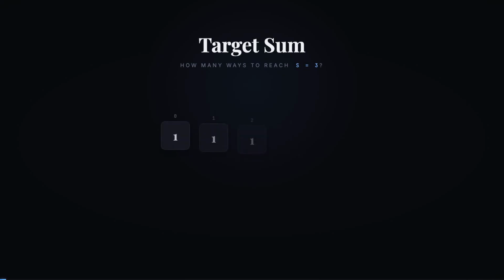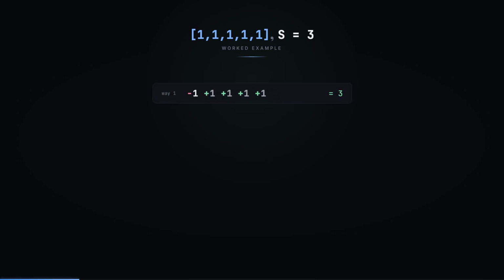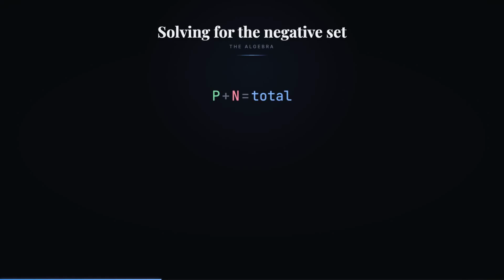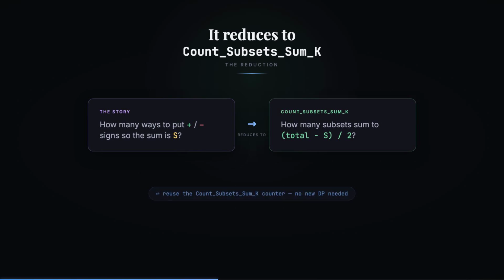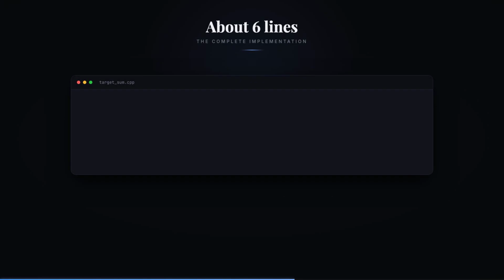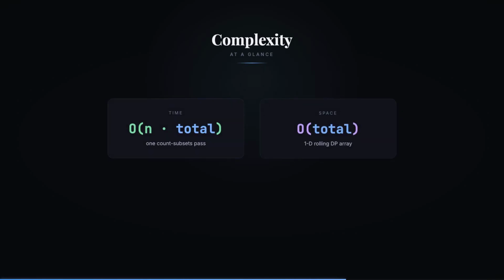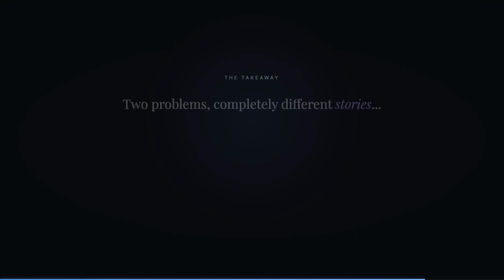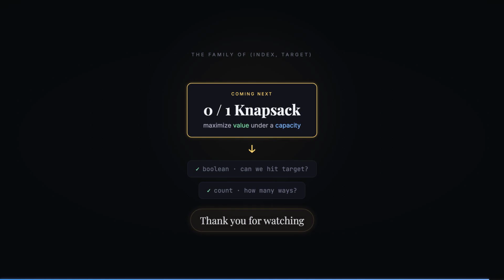The DP Reduction That Makes Target Sum Easy | Count Subsets Sum K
Dynamic Programming Fundamentals often look hard until you spot the right reduction. In this The Logic Blueprint video, we break down how Target Sum transforms into Count Subsets Sum K, so the problem becomes much easier to reason about and solve.

You’ll see:
- what the Target Sum problem is really asking
- the key algebraic reduction to subset counting
- why (total - S) / 2 is the pivot
- the guard conditions that immediately rule out impossible cases
- how this connects to the same DP family as subset sum and 0/1 knapsack
- how to think about the implementation instead of memorizing it

If Target Sum has ever felt like a “new DP problem,” this video shows why it isn’t. The real skill is recognizing the pattern early and reusing the correct DP blueprint.

Practice Resources:
- LeetCode 494 — Target Sum
- GeeksforGeeks — Count of subsets with sum equal to X / Count subsets sum K
- GeeksforGeeks — Partition with given difference
- AtCoder Educational DP Contest — classic DP state practice
- CSES Dynamic Programming section — strong structured practice set
- NeetCode Dynamic Programming roadmap — good curated interview-focused progression

Suggested practice order:
1. Subset Sum
2. Count Subsets Sum K
3. Target Sum
4. Partition With Given Difference
5. 0/1 Knapsack pattern variations